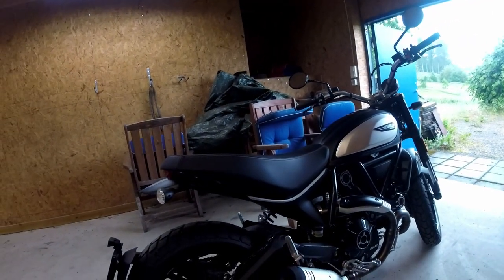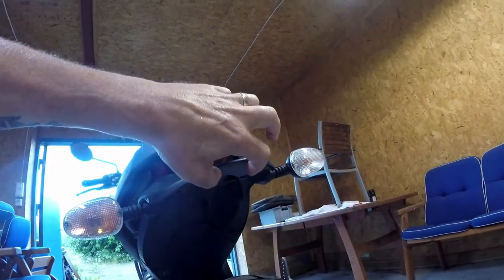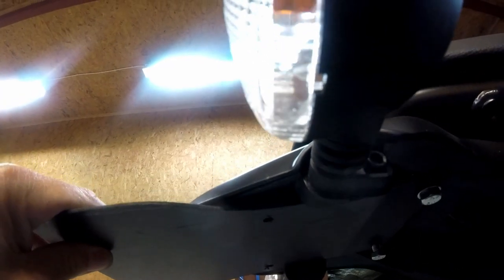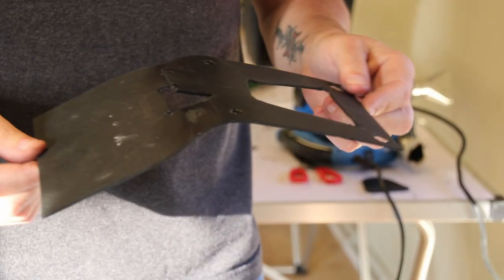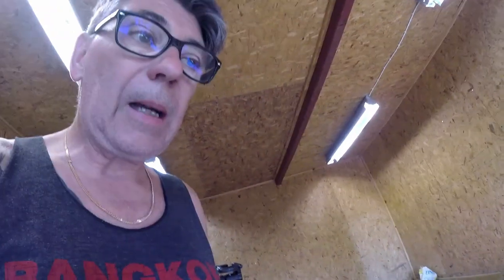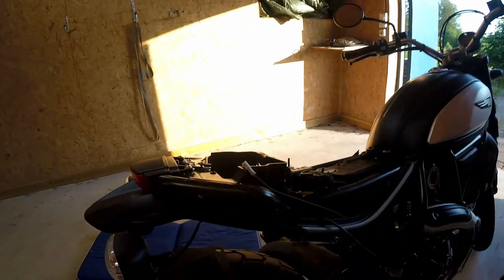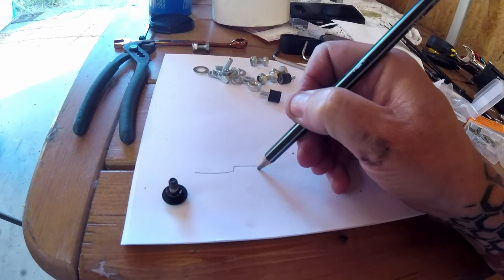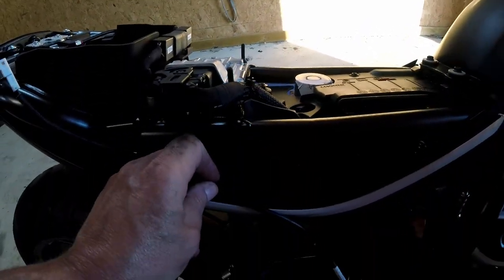DIY license plate holder for Ducati Scrambler Icon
Make your own license plate holder for the Ducati Scrambler Icon in a few hours. Not perfect but close !!